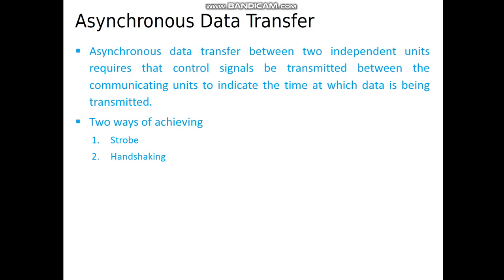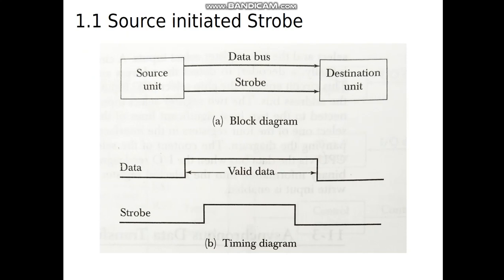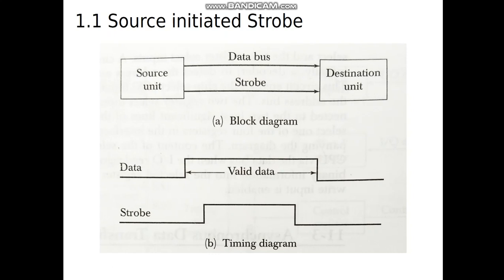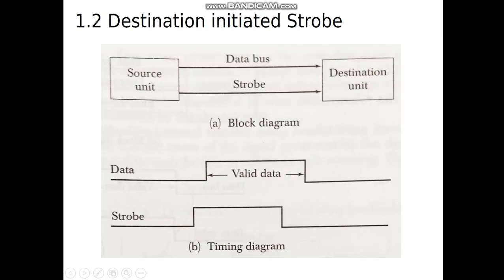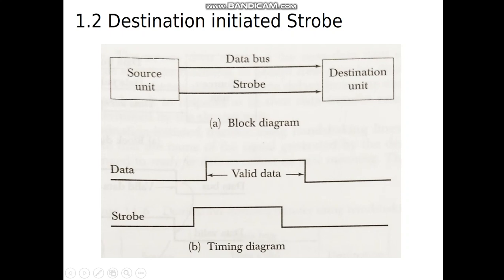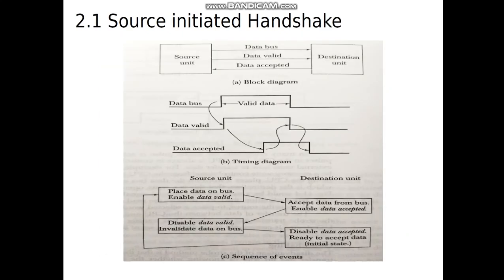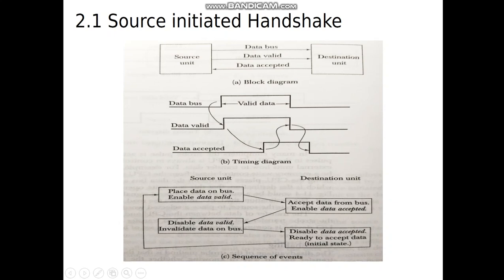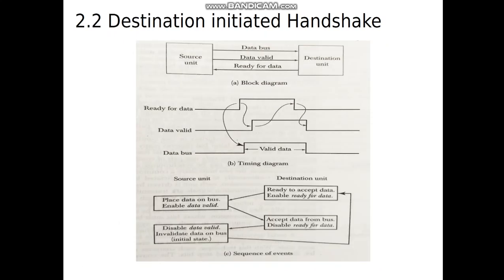Asynchronous Data Transfer